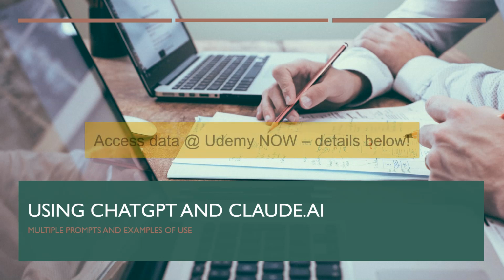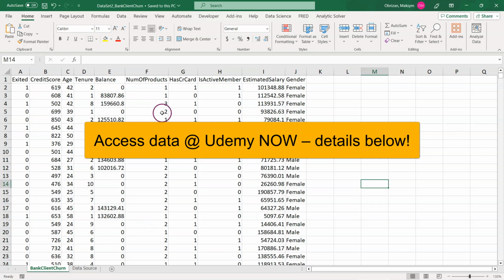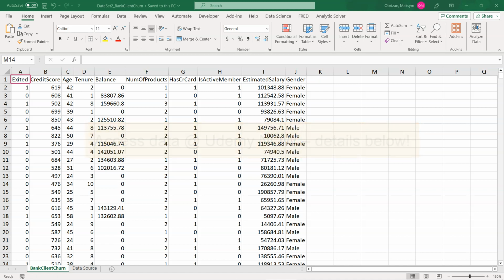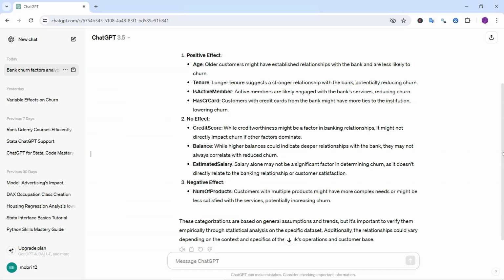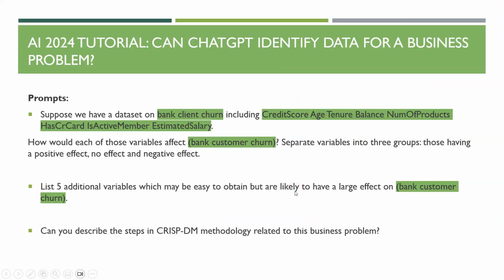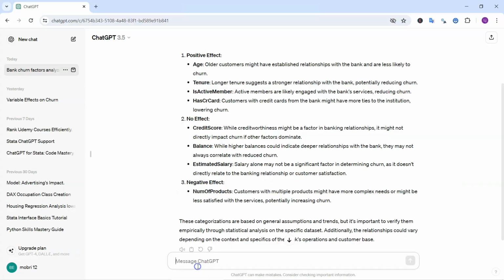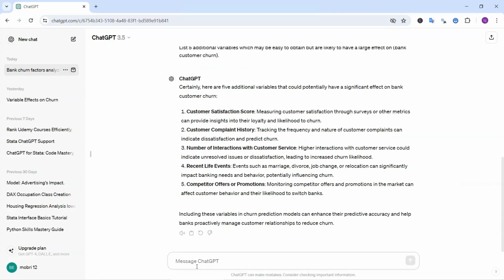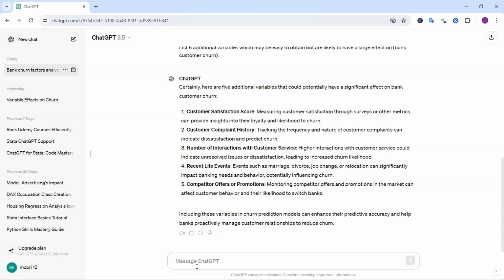Apply ChatGPT to suggest additional data for a business problem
💻Get data, additional tools and Udemy certificate at:📚

🌟 Discover hidden gems in data analytics with ChatGPT! We identify five crucial variables that are easy to collect but can significantly impact bank customer churn. 📉🚀 Learn how to incorporate these insights into your regression models for better predictions!

Perfect for anyone using ordinaryleastsquares and regressiontechniques! Excel in regression on Excel 📊💻🎓 and make your data work for you! 📈💼👨‍💻

Dive into the realm of advanced data analysis with our tutorial on using ChatGPT for enhancing linear regression models in business contexts! 🚀💼

Learn how ChatGPT can help identify additional variables that may improve the accuracy of your regression analysis. Explore how to integrate insights from ChatGPT with regression equations, regression analysis formulas, and regression coefficients to deepen your understanding of data relationships. 📊🔍

We'll demonstrate practical examples of regression analysis in Excel, including how to use linear regression to predict outcomes and measure the strength of correlations. Gain hands-on experience with linear regression examples and understand the significance of each variable in your model using the regression and correlation formulas. 🧮🖥️

Join us to discover how combining AI with traditional analysis techniques can transform your approach to solving complex business problems using data! 📚💡🔧

⏱️VIDEO CHAPTERS⏱️
0:00 ChatGPT and business analytics
1:35 Practice in ChatGPT: Identify additional covariates for a business problem
3:08 Extra examples and data access